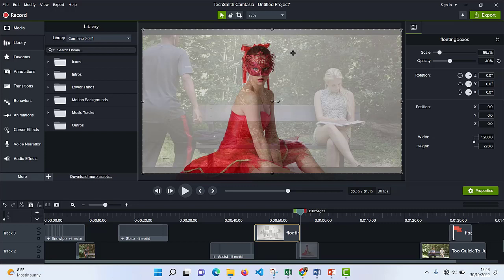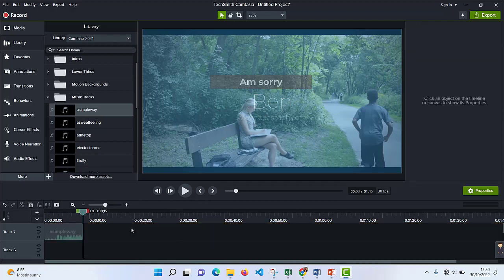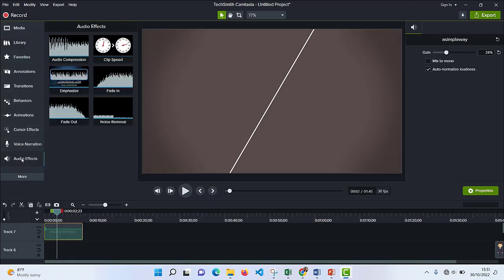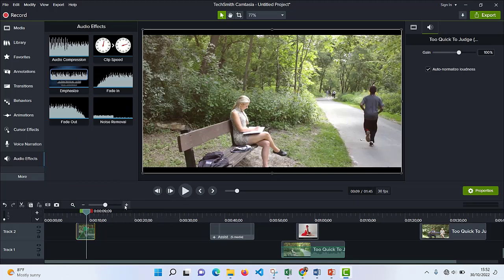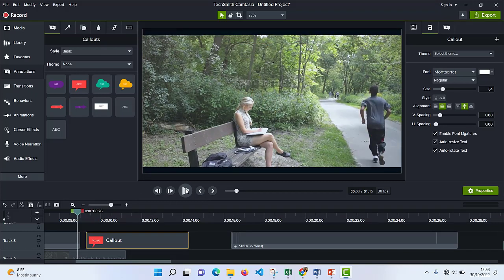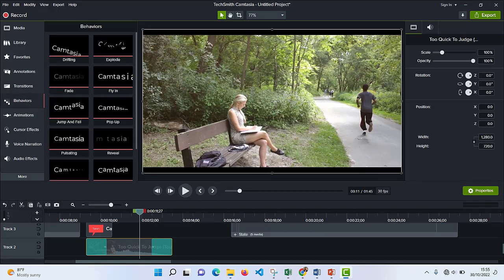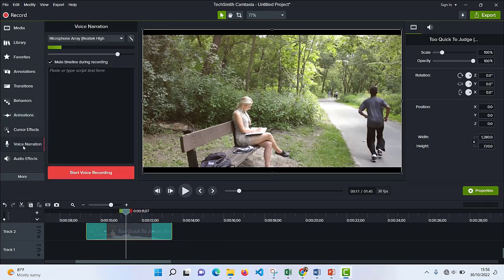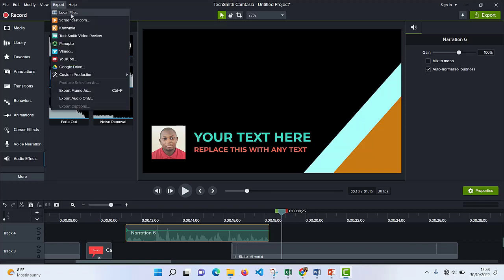Video Editing Tutorial - Camtasia - Part 2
In this step-by-step tutorial video, learn how to use Camtasia 2021. Camtasia makes it simple to record and create professional-looking videos. By Eng. Kasagga Usama who love

I'm here to serve you and help you learn Camtasia, Photoshop and Indesign. 🙏